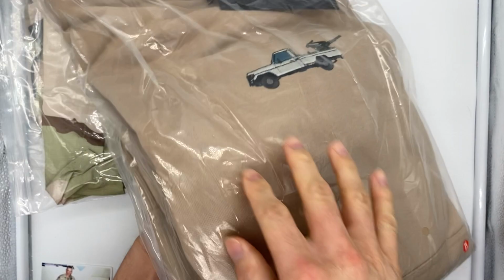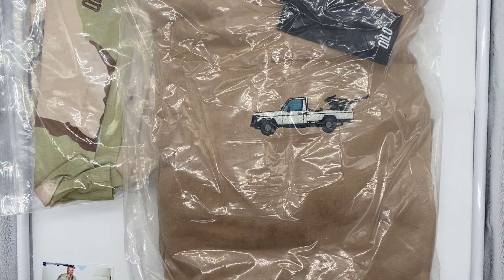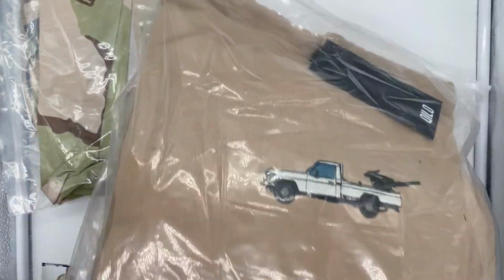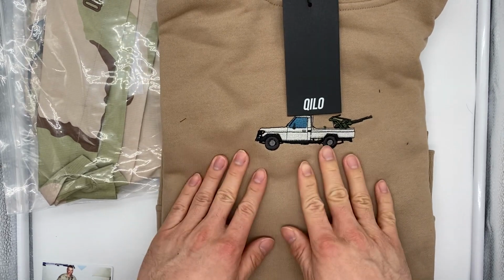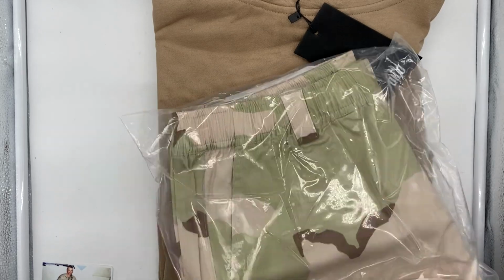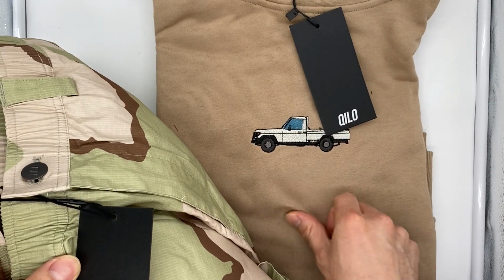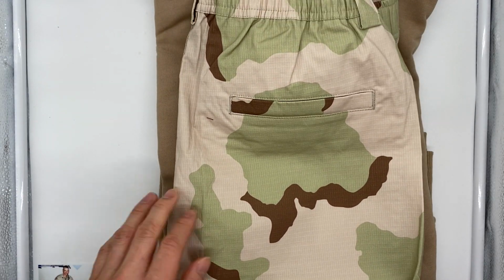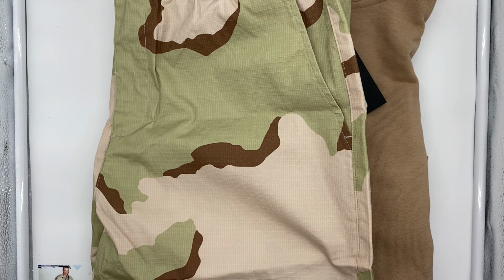Qilo Tactical From Baghdad with Love Unboxing